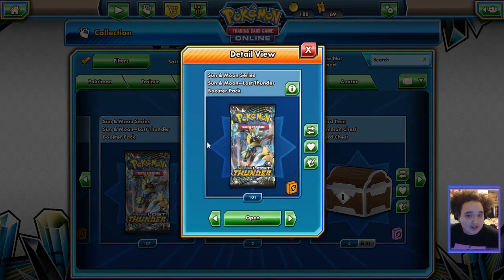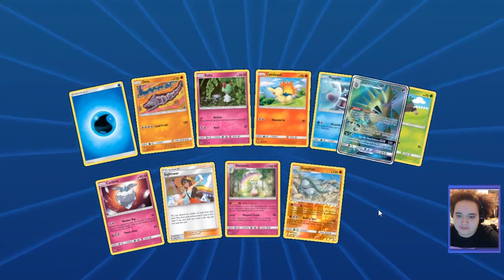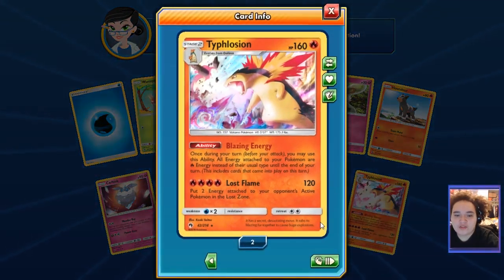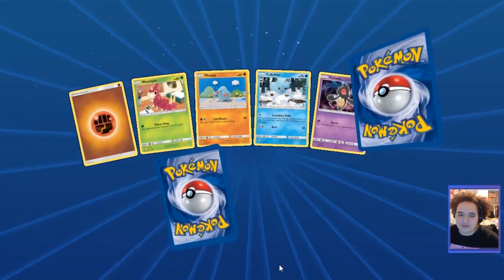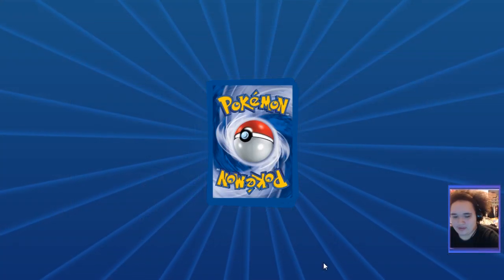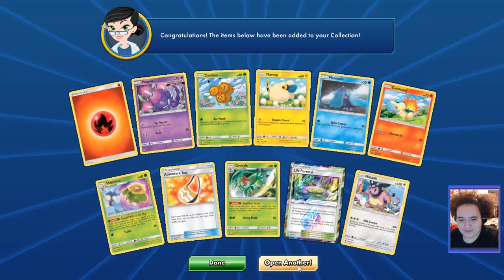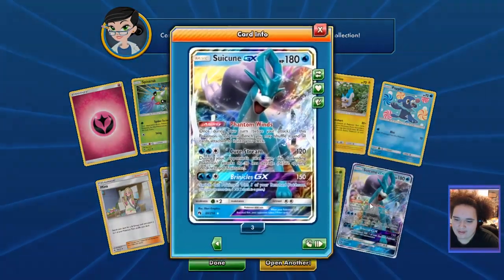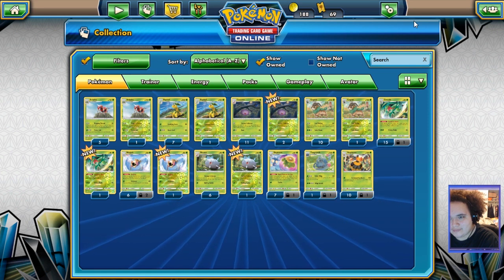100 Pack Opening of Lost Thunder!!!! Will I get jumpluff ?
Thank you guys for checking the video. Let me know if you guys pulled anything cool!

[: D O N' T   F O R G E T   T O  S U B S C R I B E! [:

* C O N T A C T M Y G M A I L*